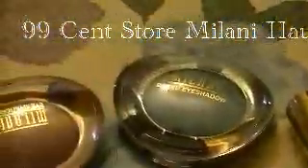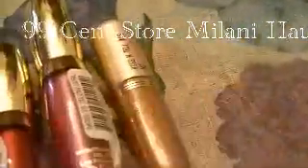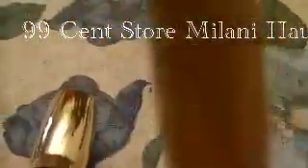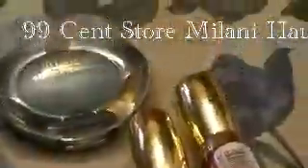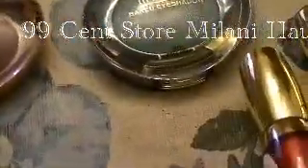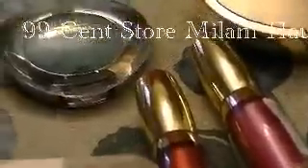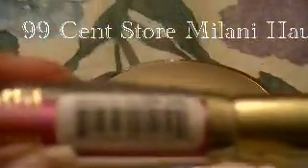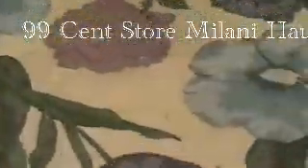99 Cent store Milani Haul!!!!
I got all of of this at my 99cent store love milani make-up!!! so look for them soon at your store.